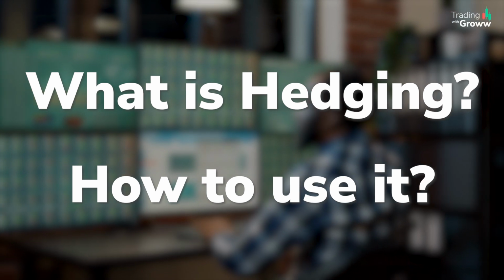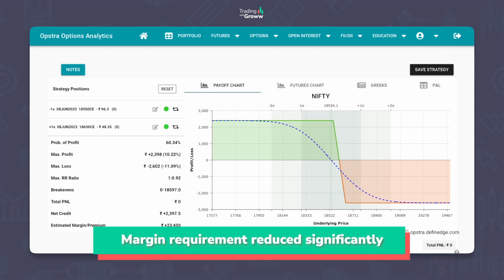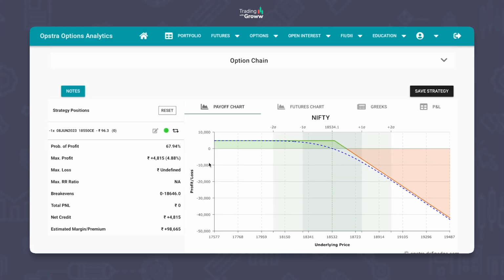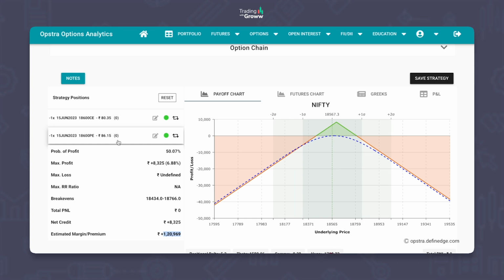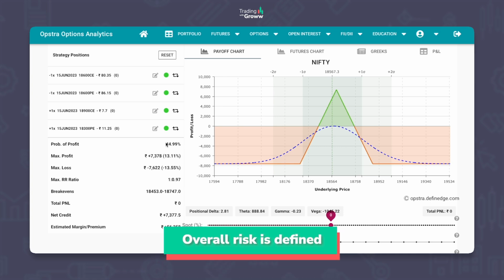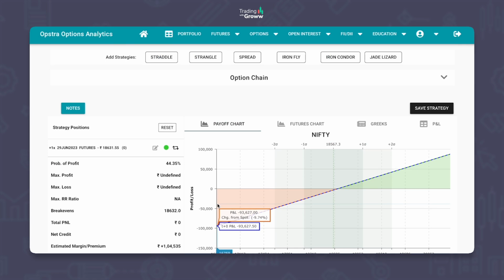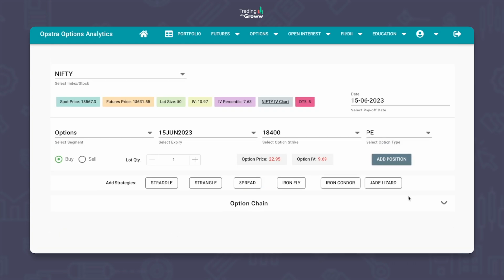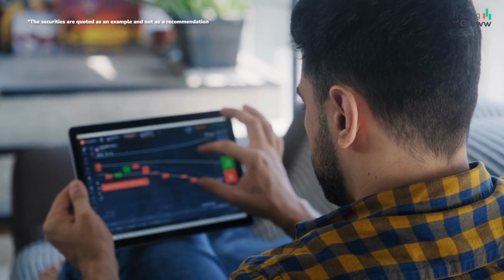Minimise Losses With Hedging | Why Should You Hedge? | Hedging Trading Strategy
Name of the RA: Aakash Baid
Name of the narrator:  Kirubakaran Rajendran
Date: June 18, 2023